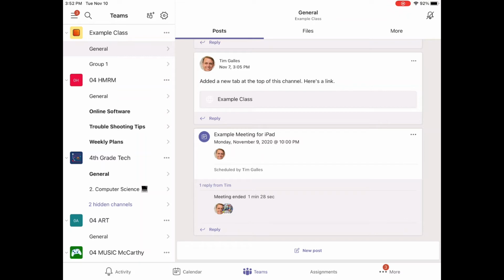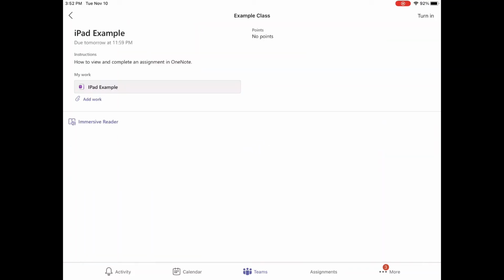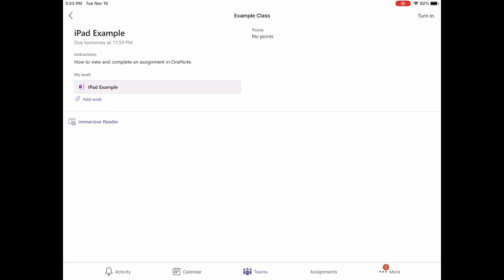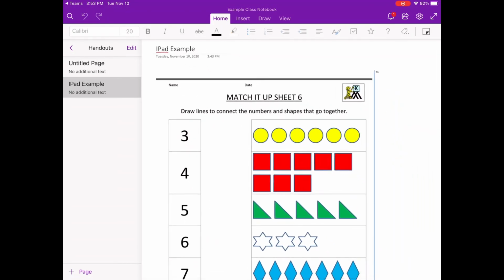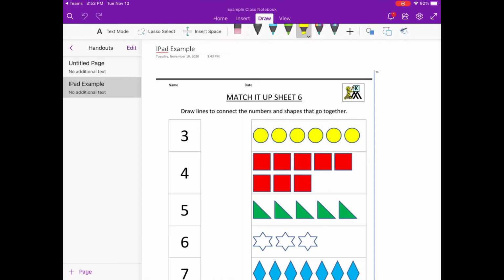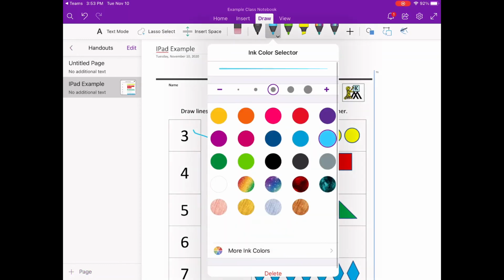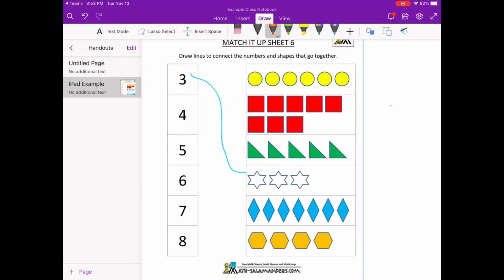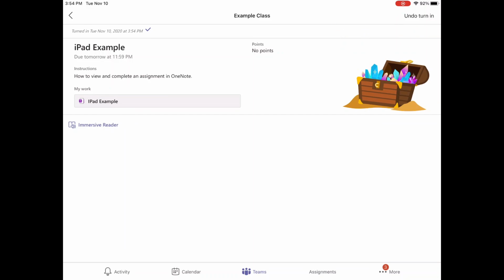Turning in a OneNote Assignment in Teams (iPad)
Find out how to locate an assignment to complete in a OneNote class notebook, and then turn back into Teams (using an iPad).